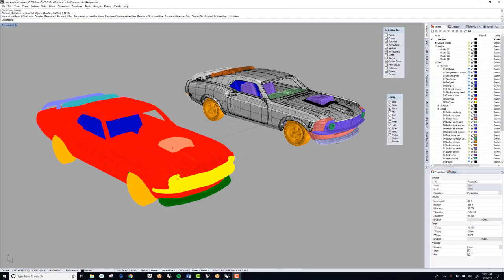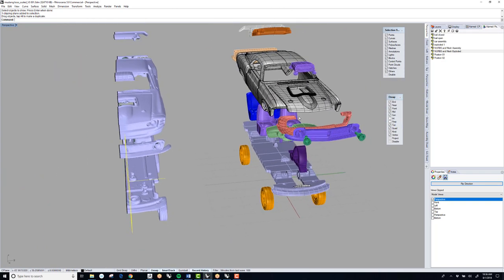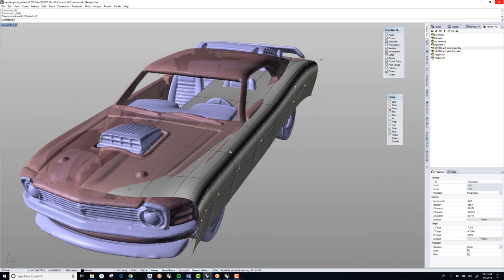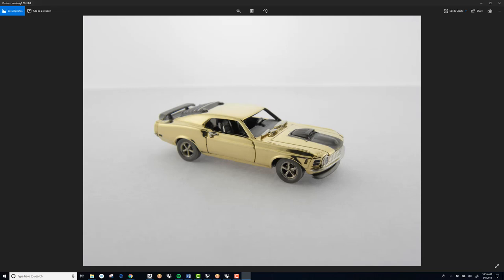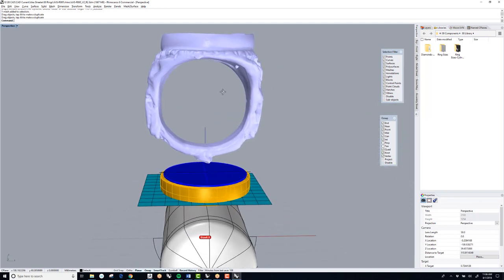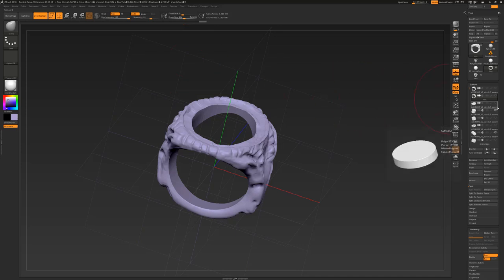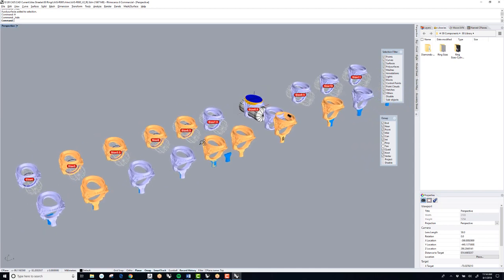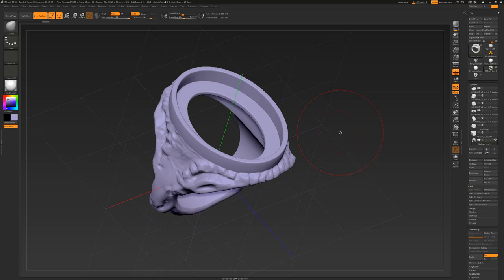eLUXE3D Jewelry Scanner - Car and Ring Scanning Project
Dominic Ventura from 4th Access Design show how to leverage eLUXE3D scanned data.